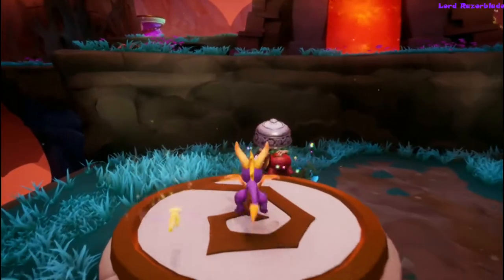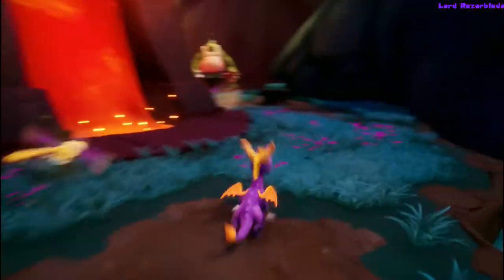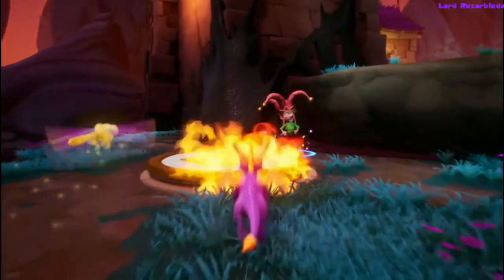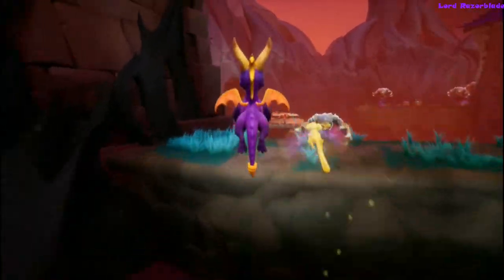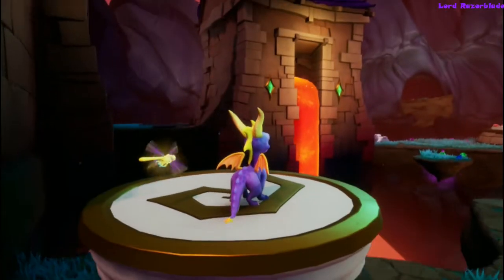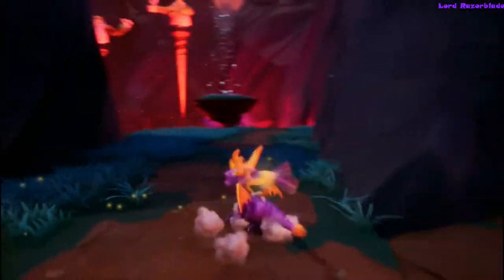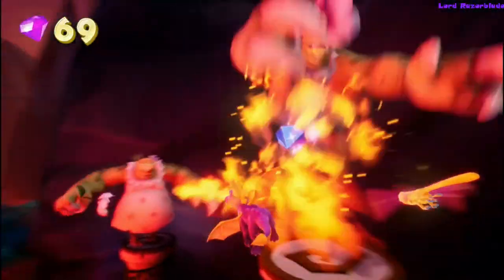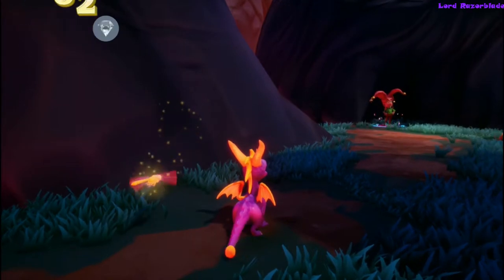Spyro Reignited Trilogy - Jacques-tacular Achievement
In this video I will show you how to defeat the four nightmare beasts in one glide on the map Jacques.